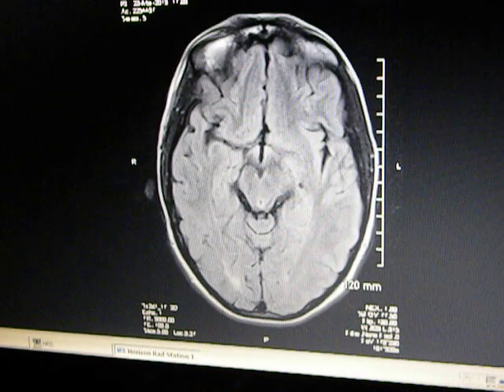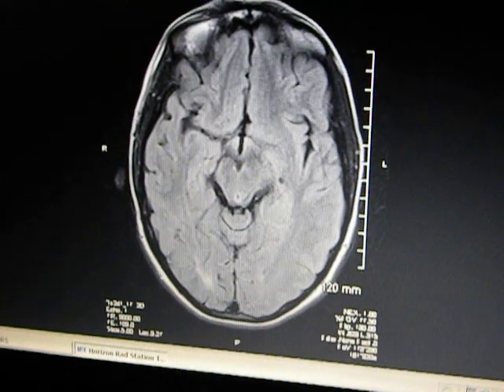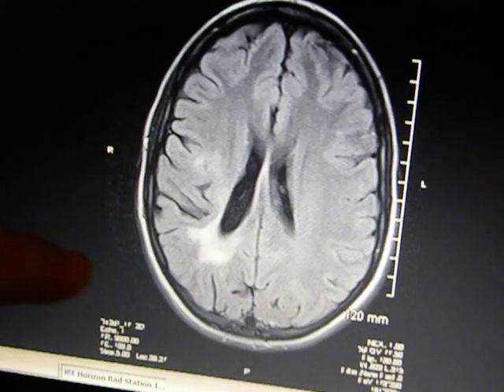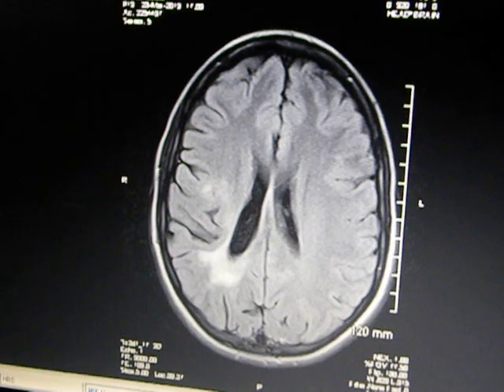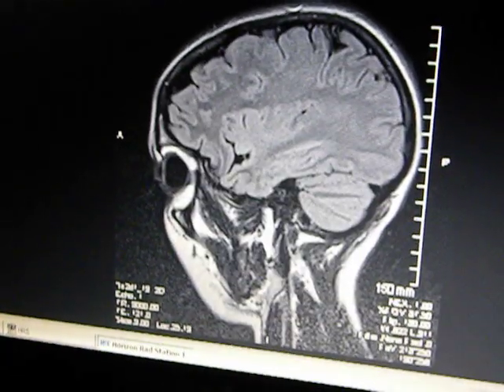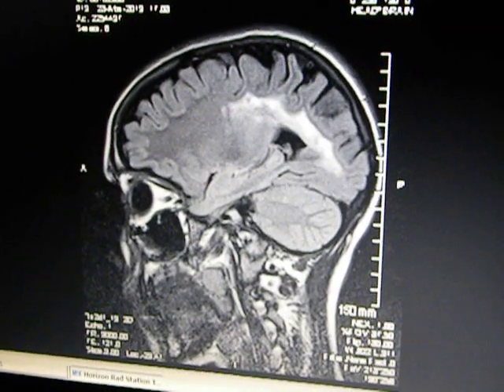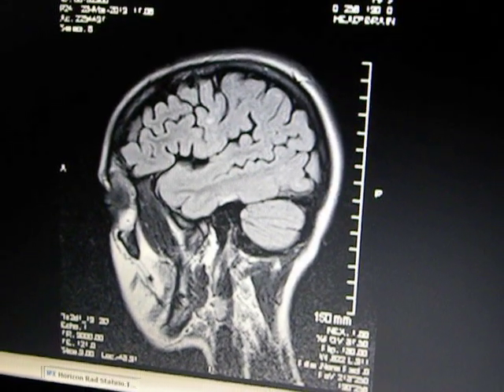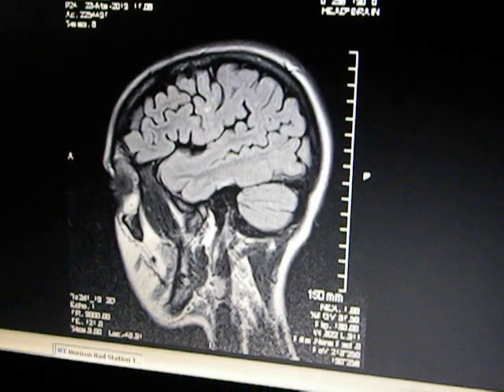Multiple Sclerosis-MRI Lesion-Breea's Story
16 months after her catostrophic onset of severe Multiple Sclerosis at age 18, Breea's lesion, a "tumefactive" lesion that is much larger than an average MS lesion, is slowly shrinking. These are the actual images we just received from the radiology department.  No offical word yet or report, but we have reviewed many MRI images of her brain with her neurologist and from what we can see her lesion is only part of the old one, no new ones, and nothing enhancing meaning no "live" attack happening!!  YAY!